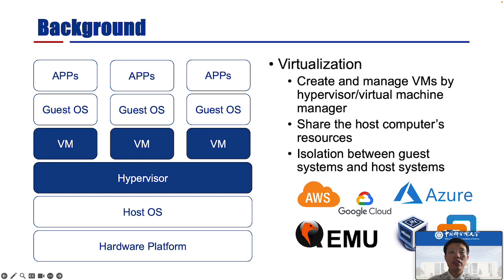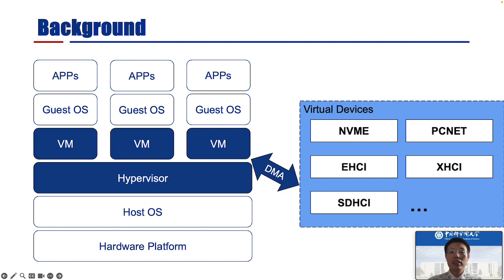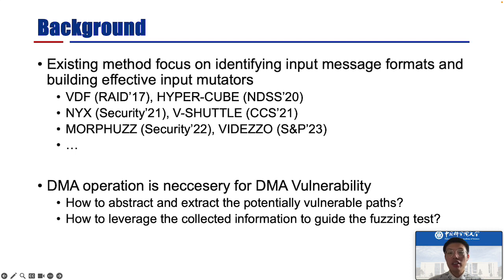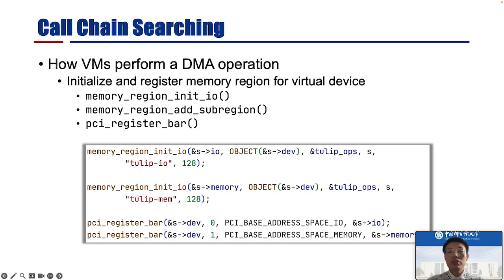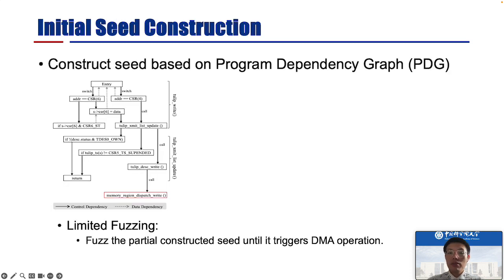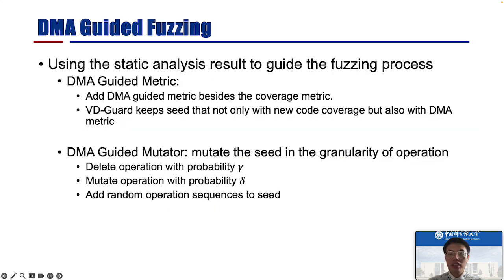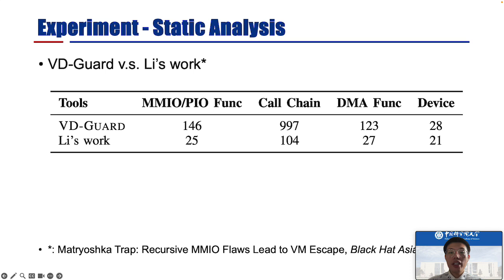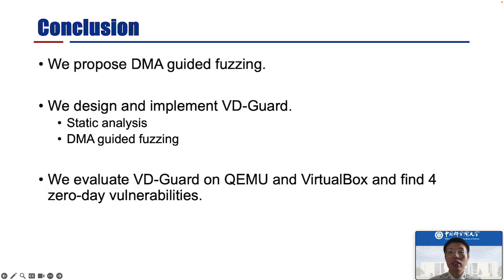VD-GUARD: DMA Guided Fuzzing for Hypervisor Virtual Device (ASE 2023)